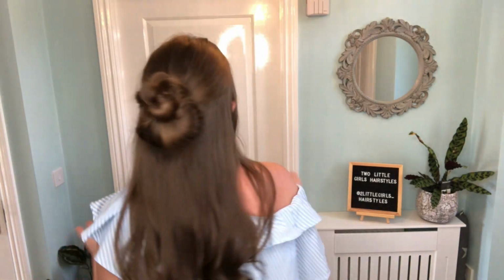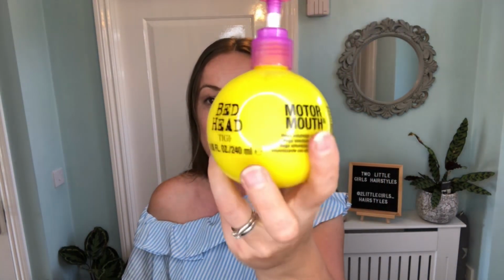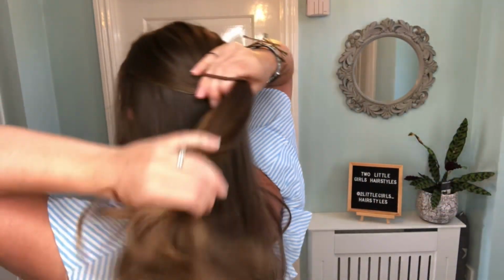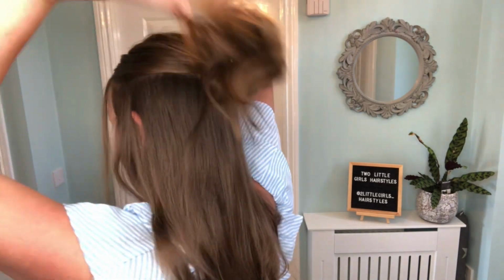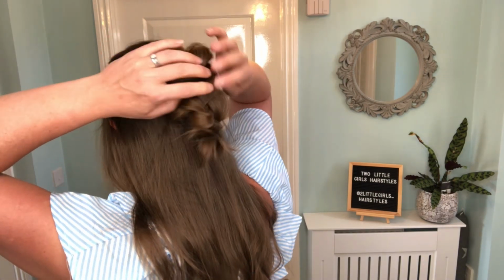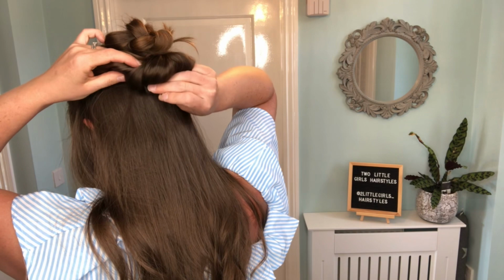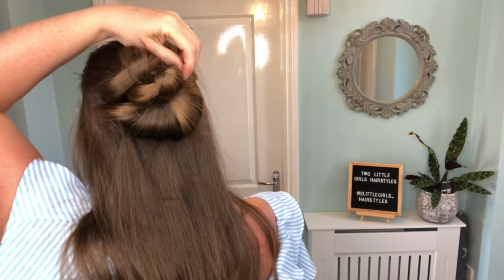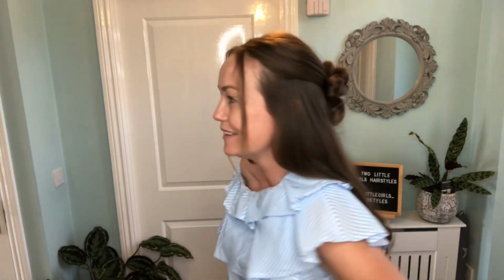Very EASY 2 Minute Braided Chignon Do It Yourself Style!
Hello and welcome back hair friends I hope you are well! if you are new here lets be friends, subscribe to my channel and hit the notification bell so you never miss any of my videos. I style little girls hair and my own.

Today I'm sharing a gorgeous half up style that would look great for a wedding guest, part of the bridal party or a special occasion. Where would you wear this style?

Its a very quick and easy way to style your own hair and very simple too! Which is always good as a busy person when there are so many things to do to get ready for a special occasion so if you want to save time somewhere this style will help you.

If you are a bride to be (congratulations!) this would make a great option for all your bridesmaids to wear as its so simple and easy to do on their own hair!!!

My Friend Beth at Sweethearts Hair shows you how to do this style as a full up do on longer hair, I think they will work really well together and shows what's possible with different length hair and when it's being styled for you. Perfect for the bride to have Beth's version and use my version for the bridesmaids to do them selves.

The two products I used:
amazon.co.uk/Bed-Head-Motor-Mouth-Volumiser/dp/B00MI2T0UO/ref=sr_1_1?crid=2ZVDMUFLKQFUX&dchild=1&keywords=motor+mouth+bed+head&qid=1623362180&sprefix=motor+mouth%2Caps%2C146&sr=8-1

You can find me...You can find me...